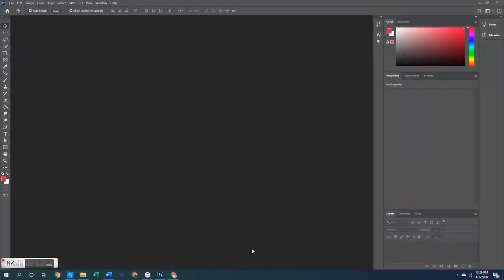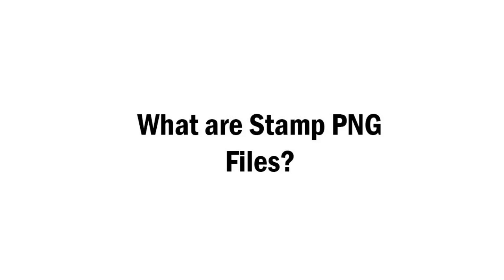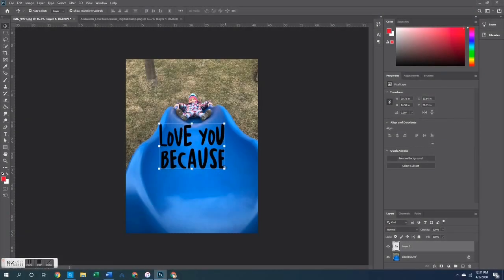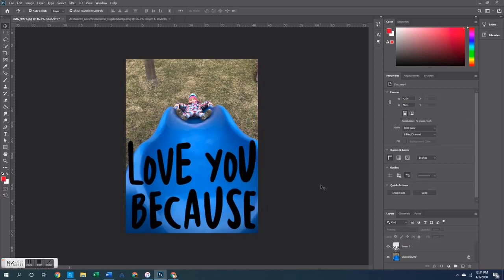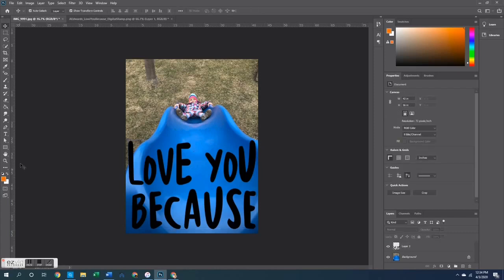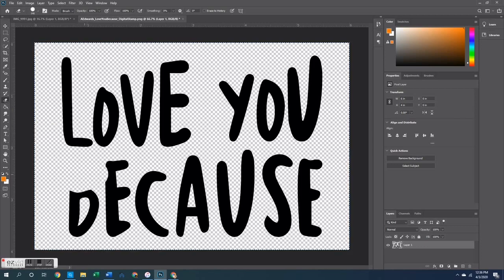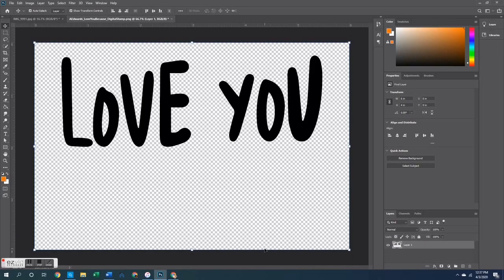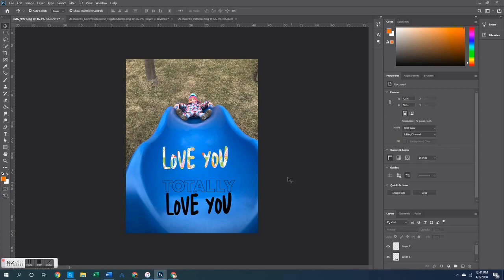Photoshop Tutorial | Digital Stamps | PNG Files | For Memory Keepers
I am not a Photoshop expert... but these techniques are what I use when using digital stamp brush files for my own memory keeping projects. I hope it can also be helpful to you.

For my photo editing, I use Photoshop Creative Cloud software.
(If you are a Photoshop Elements user, I know that  Elements also has the same capabilities and tools that I'm showing in this video today.)
Canon Paper & Ink

Please let me know if you have any questions and I'll be happy to answer as best I can.